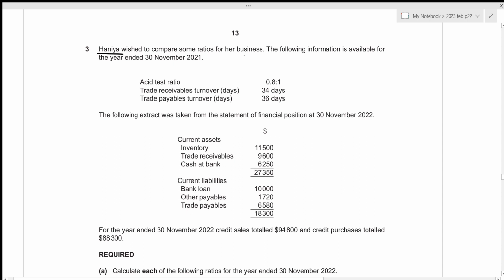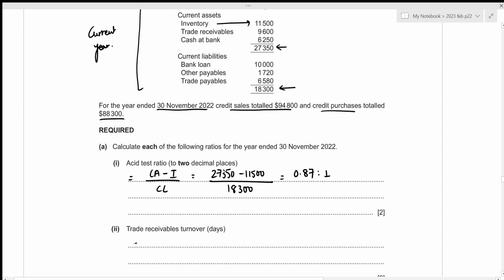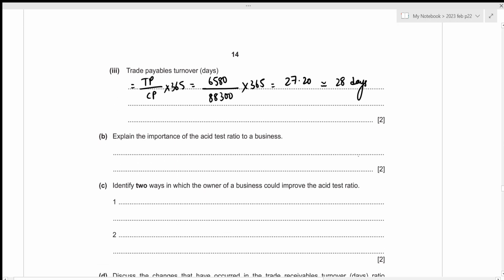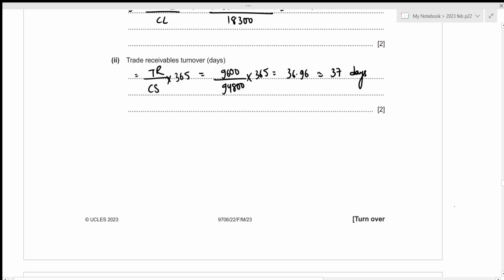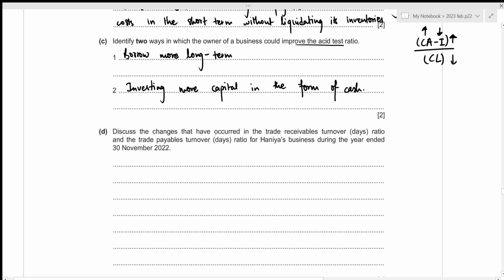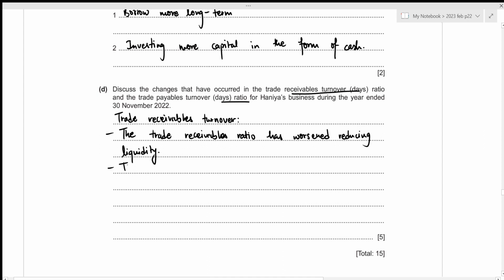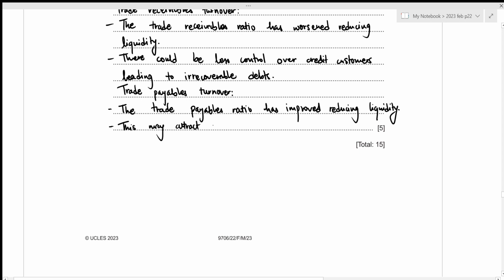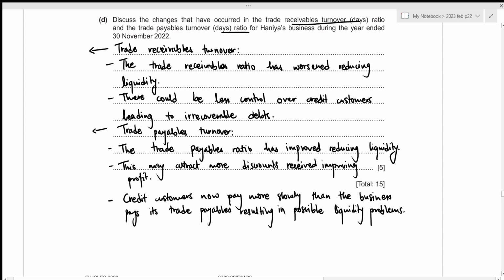A Level Accounting February March 2023 Paper 22 9706/22 Question 3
Timestamps:
0:00 Introduction
0:33 Part (a) (i)
1:41 Part (a) (ii)
2:15 Part (a) (iii)
2:54 Part (b)
4:04 Part (c)
5:22 Part (d)